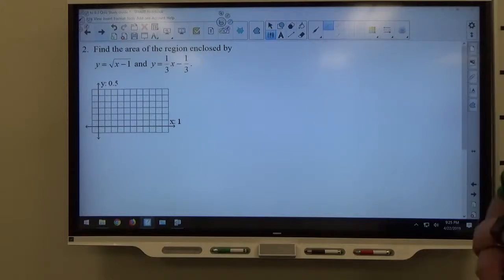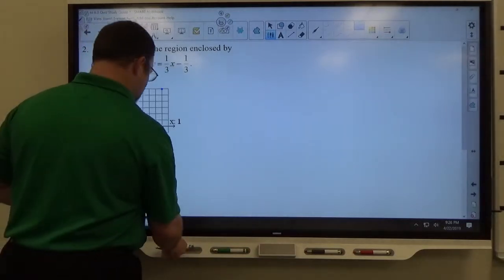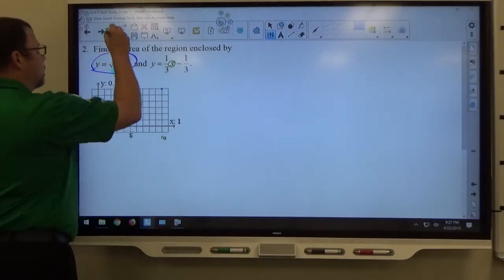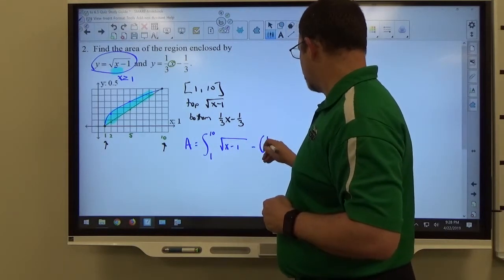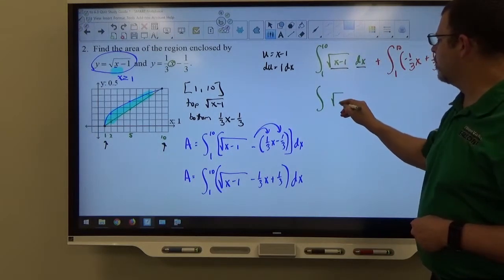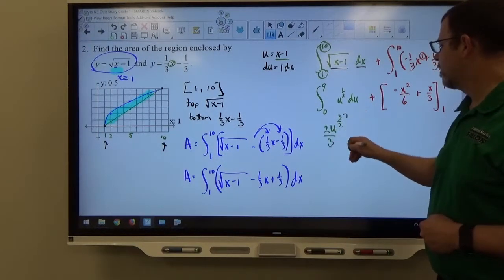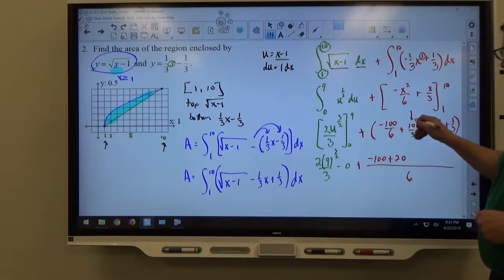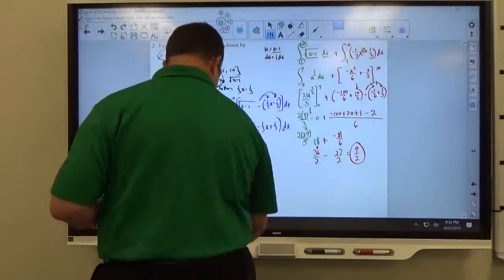Calculus 6.1 to 6.3 Study Guide #2